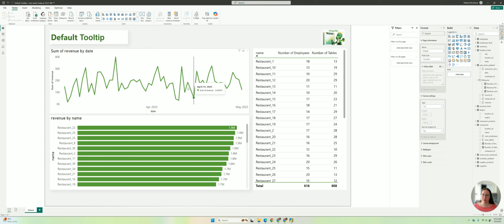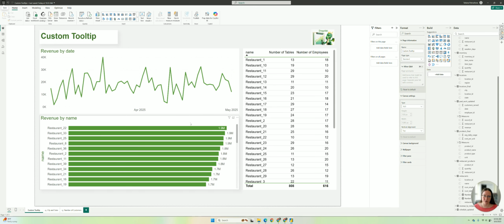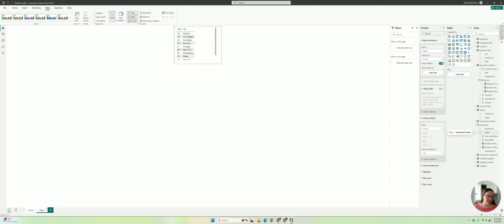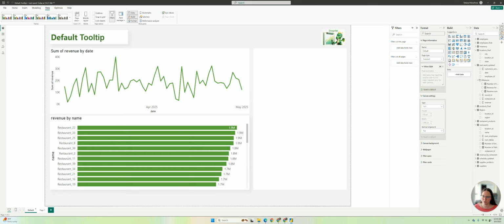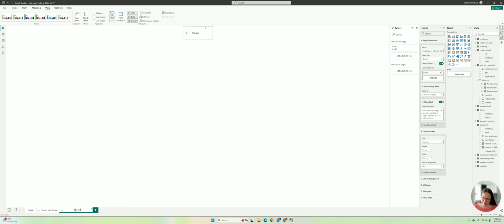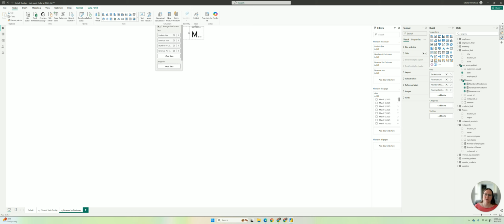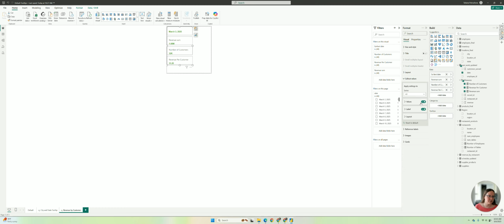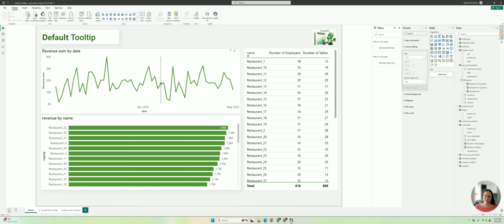Customize Tooltips in Power BI (Standard & Custom)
In this quick Power BI tutorial, learn how to customize standard tooltips and create custom tooltip pages for more dynamic, user-friendly reports. Whether you want to tweak the built-in tooltip or design your own from scratch—this video shows you how to do both, step by step.

🛠 Covers:

Modifying standard tooltips

Creating and linking custom tooltip pages